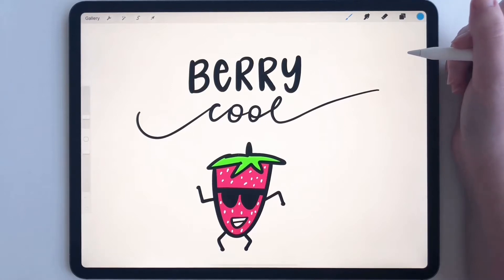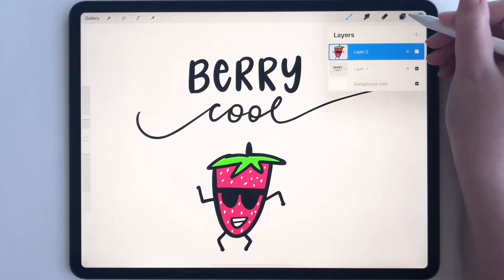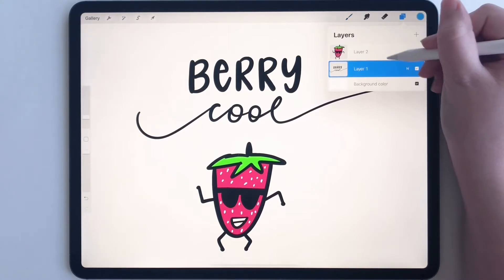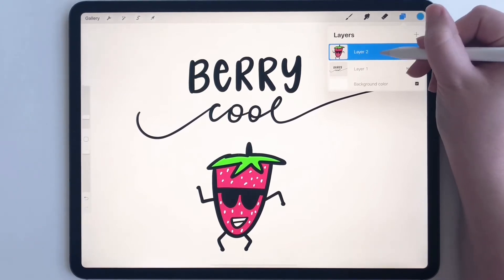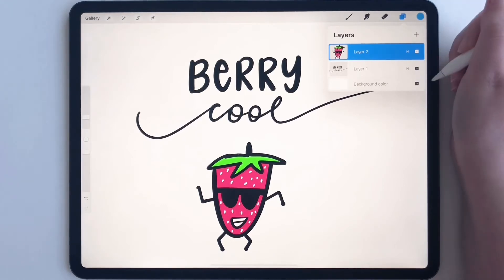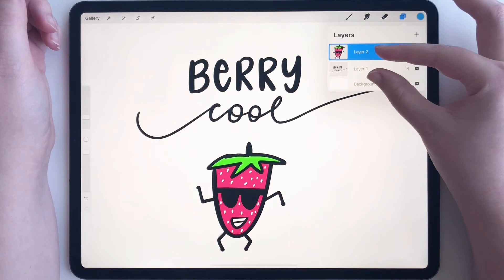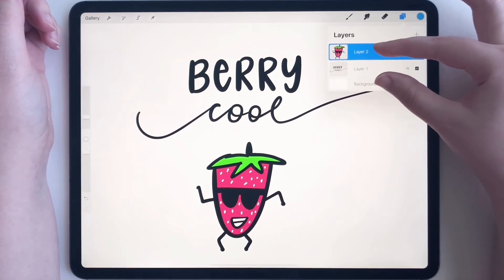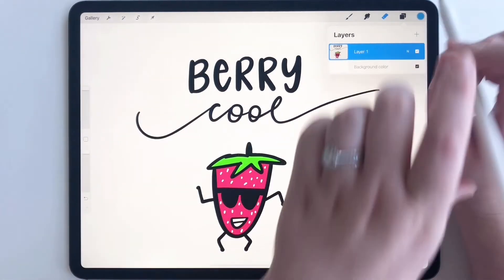How To Merge Layers In Procreate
Ever wanted to learn how to merge layers in Procreate? It's actually super simple. It comes in handy if you have a bunch of layers in your canvas and want to combine and organize them to save space.

SHOP MY DIGITAL PRODUCTS:

WHAT I'M USING:

12.9 iPad Pro (3rd Gen)